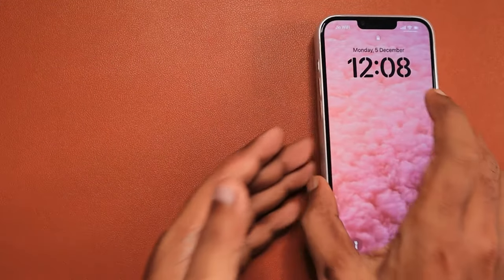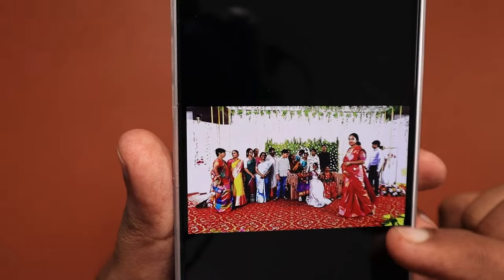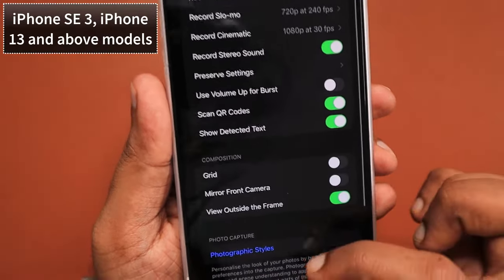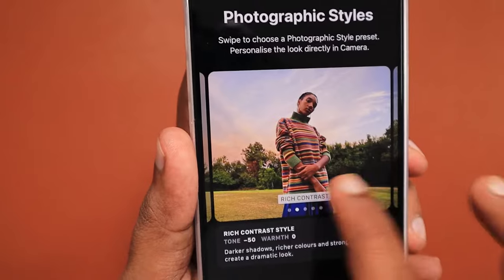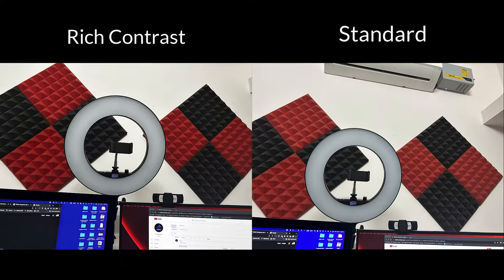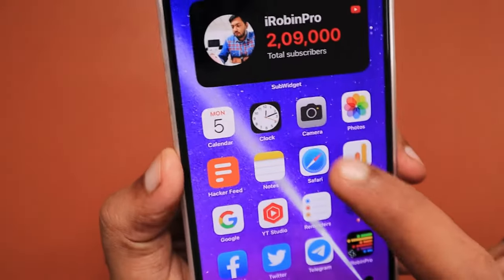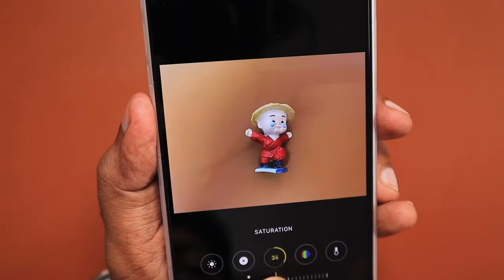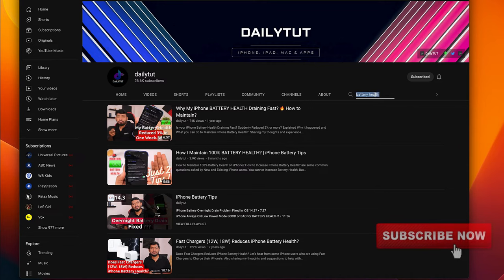iPhone Photos Too Dark? 🔥 How to Fix?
iPhone Photos too dark or very dark after shot using Camera App? Sometimes it may look like Painting with Over Saturated Colors? Here is Why? and How to Fix iPhone Photos too Dark problem in iPhone SE 3, iPhone 13, 13 Pro and higher models.